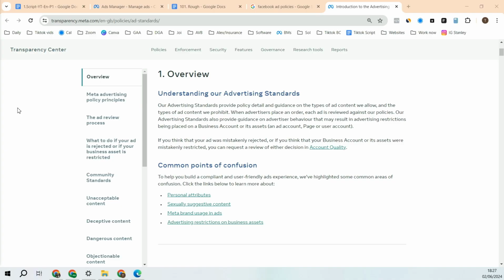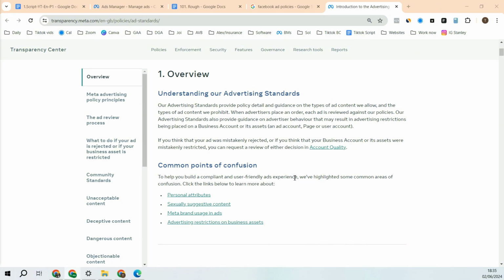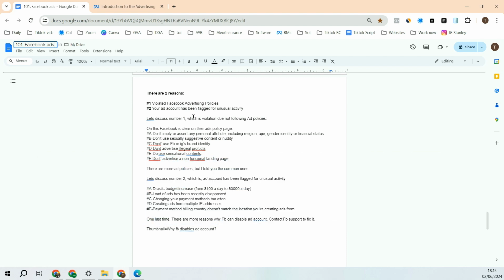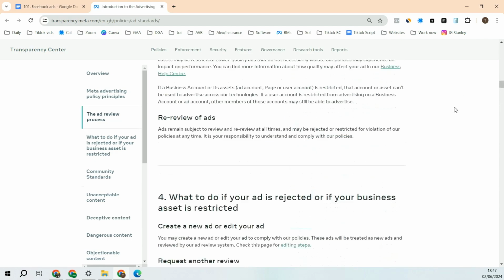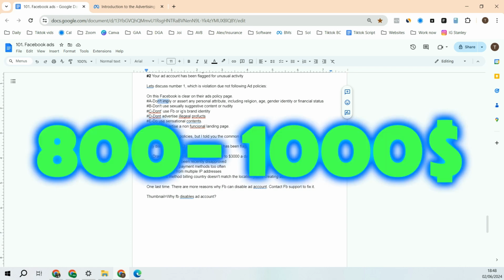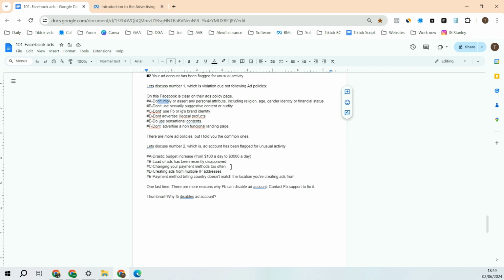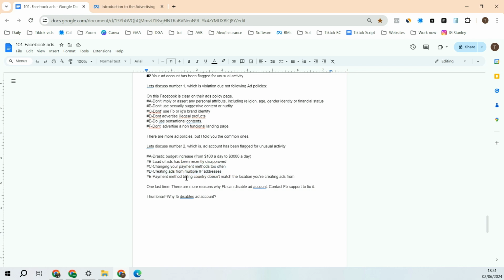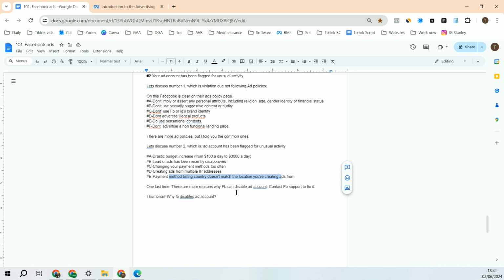Why Facebook Ad Account Disabled? Tips to Avoid Facebook Ad Account Bans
In this video, you'll discover why Facebook disables or bans ad accounts, a common frustration for advertisers. We’ll explore Facebook's goals for user experience and how advertisers can inadvertently violate their advertising policies. Key reasons for account bans include policy violations—like using inappropriate content or making misleading claims—and unusual account activities, such as drastic budget increases or frequent payment method changes. Understanding these reasons will help you avoid common pitfalls and maintain your ad account in good standing.

Why Facebook Bans Ad Accounts
Understanding Facebook's Advertising Policies
Tips to Avoid Facebook Ad Account Bans